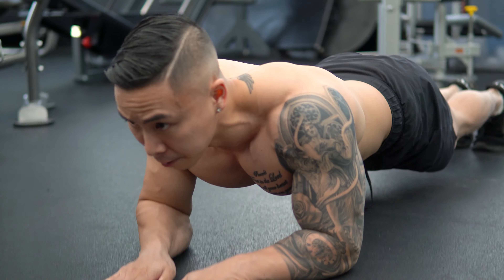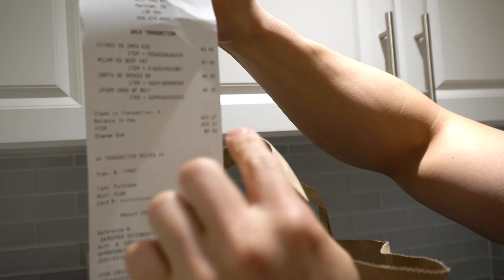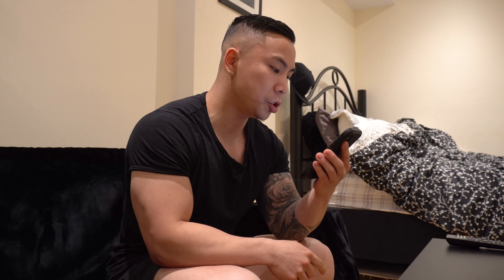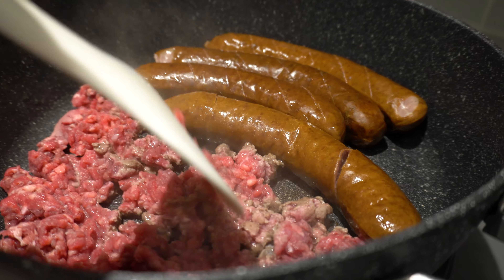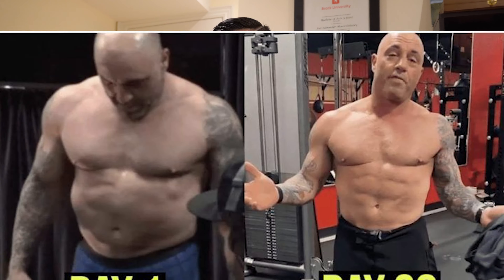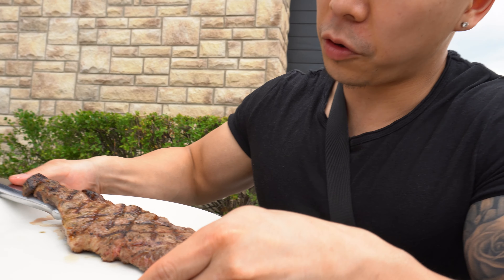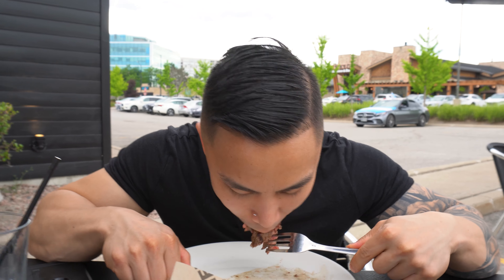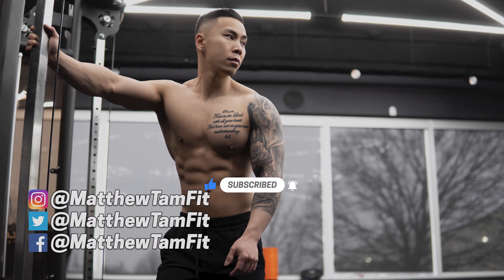I Tried The CARNIVORE DIET | Grocery Haul + Supplements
What’s going on everyone! Today I’m going to be trying out the CARNIVORE DIET!

I’m only going to be eating MEAT the whole day. No fruits, vegetable, or anything other than meat and eggs. I ate eggs, bacon, ground beef, sausage and steak! IT WAS BOMB!

I’ll also be walking you guys through BULLDOG NUTRITION and showing you exactly what supplements, you can take when you’re on the carnivore diet.

At the end of the day I’m going to head over to Fitting Room where I’ll be showing you 3 push-up variations that you can do to get a SHREDDED UPPER BODY!

I hope y’all like the video!